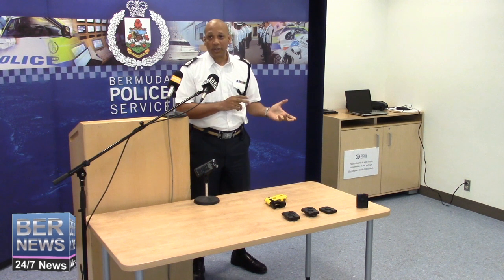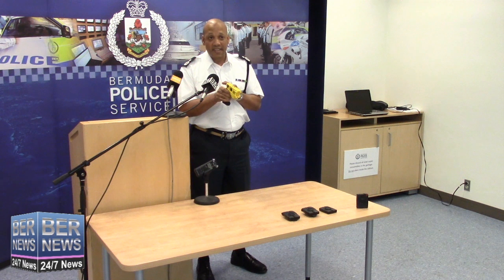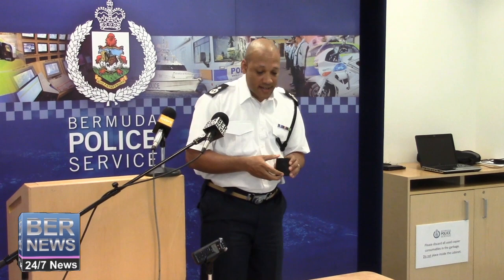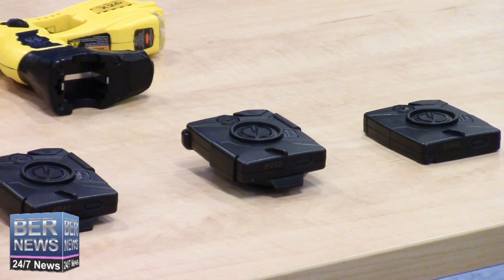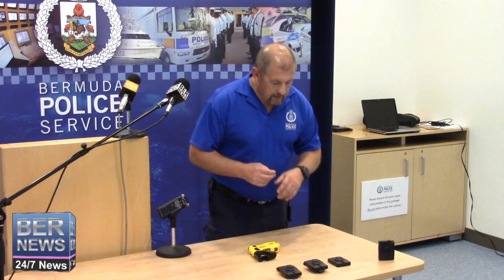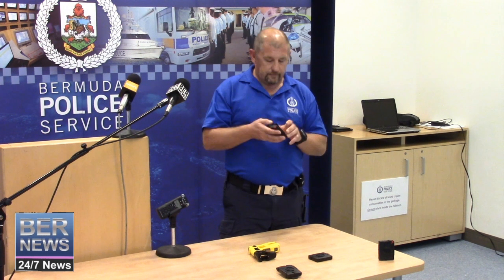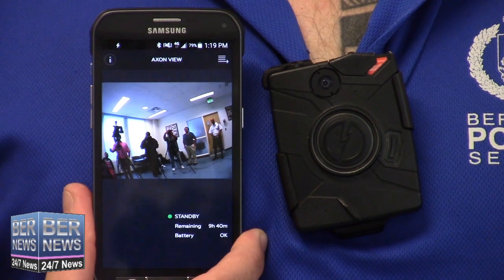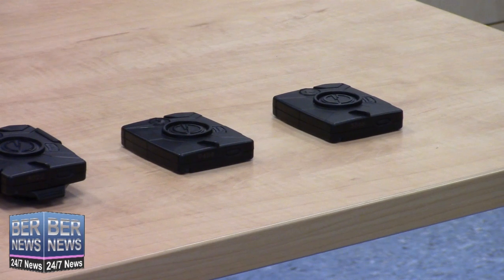Police Service Expand Body Camera Programme, October 27 2015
| Bermuda Police Service Expand Body Camera Programme, October 27 2015
Bernews. Bermuda's 24/7 news, photo & video source